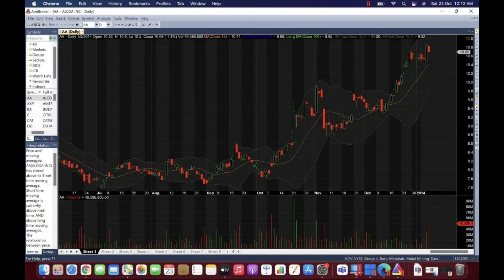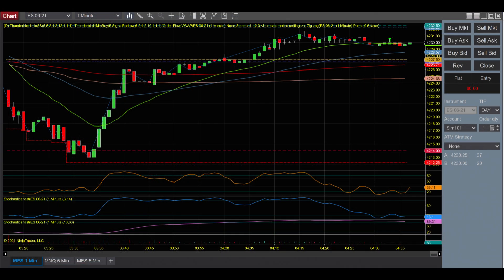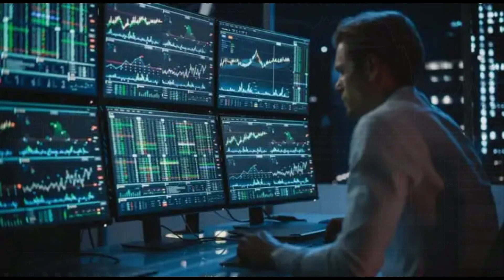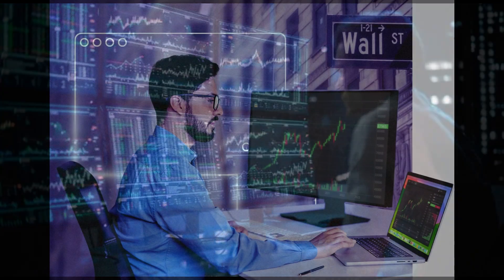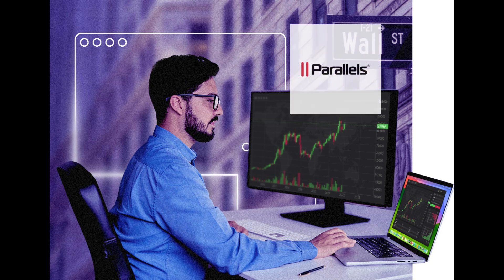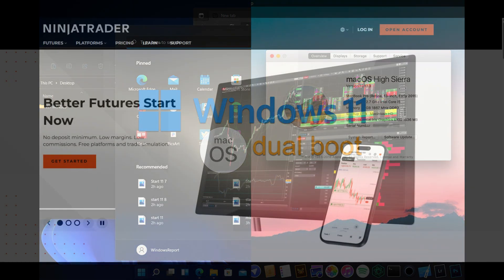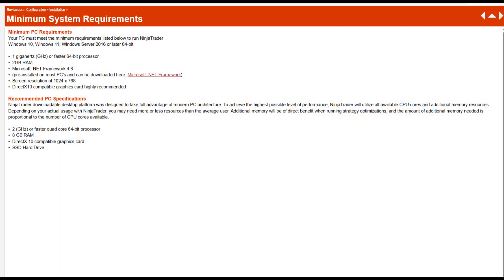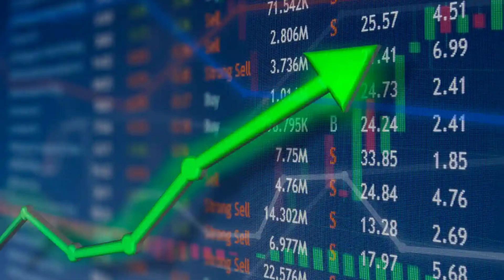NinjaTrader on Mac – Full Setup & Trading Tutorial 📈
Want to use NinjaTrader on a Mac? 🖥️ While NinjaTrader is designed for Windows, you can still run it on macOS using workarounds like Parallels, Boot Camp, or a VPS! In this step-by-step guide, we’ll show you how to install and use NinjaTrader on Mac for smooth trading. ✅

✅ Can you run NinjaTrader natively on Mac? 🤔
✅ Installing NinjaTrader using Parallels or Boot Camp 💾
✅ Using a cloud-based VPS to trade on Mac 🌐
✅ Optimizing performance for the best trading experience ⚡

💬 Are you trading on Mac? Let us know what setup you use! ⬇️

📺 More NinjaTrader Tutorials:
🔥 Best charting & indicator settings for NinjaTrader
📈 How to automate trades with NinjaTrader strategies